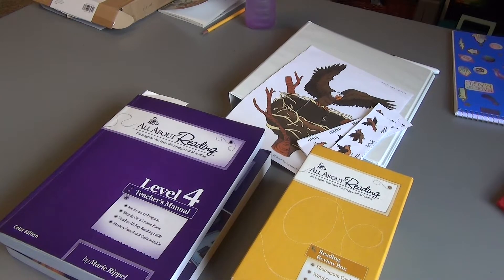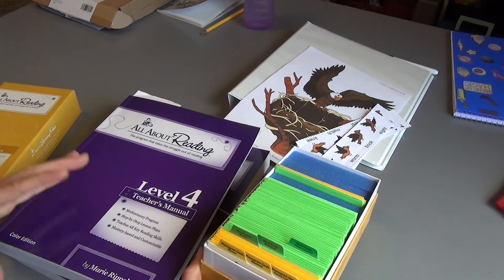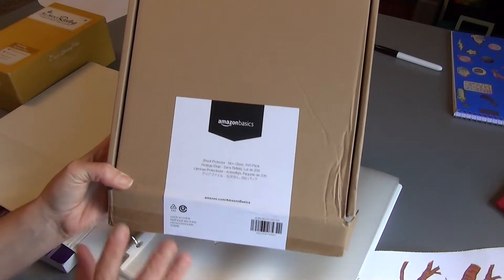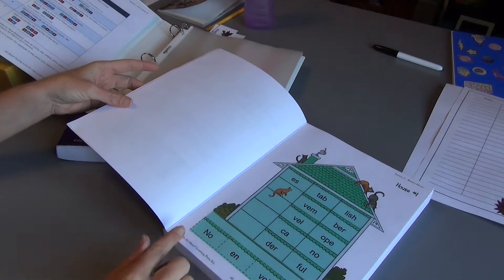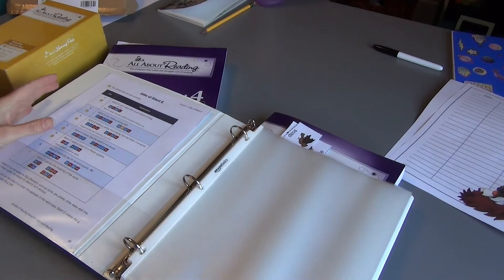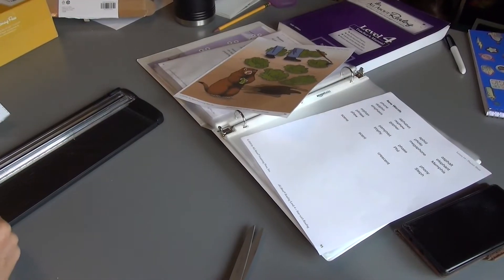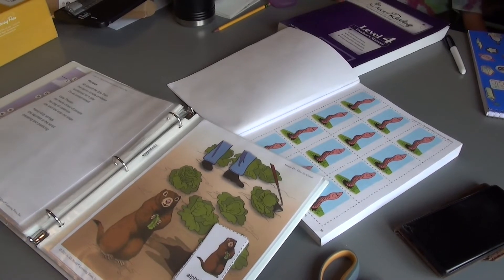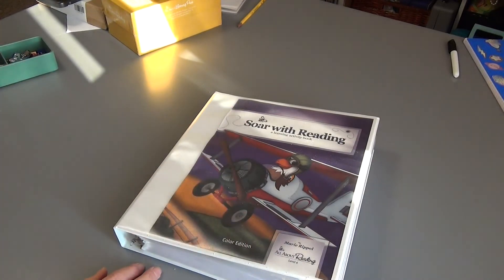ALL ABOUT READING LEVEL 4 || HOW I PREP THIS HOMESCHOOL READING CURRICULUM TO BE OPEN AND GO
This year, I aim to finish the daily core subjects as quickly as possible.  To do that, I need to streamline all subjects.  In today's video, I show you how I prep All About Reading to be 100% open and go all year long.